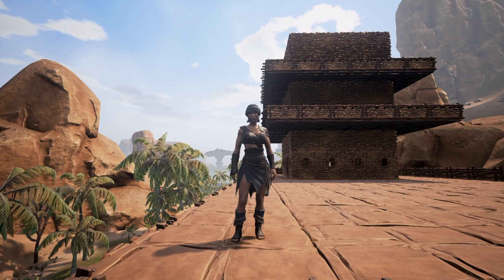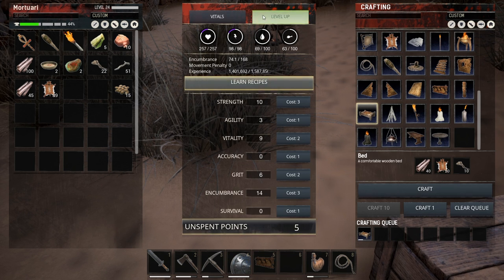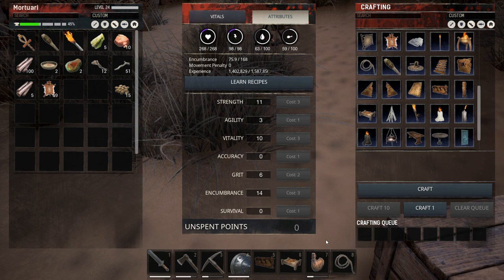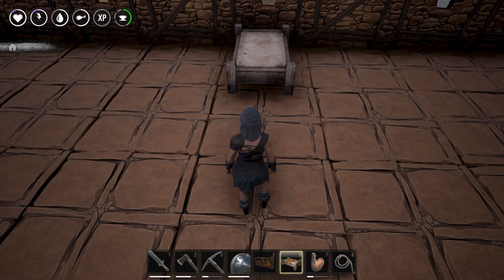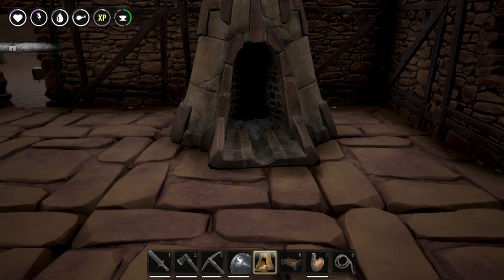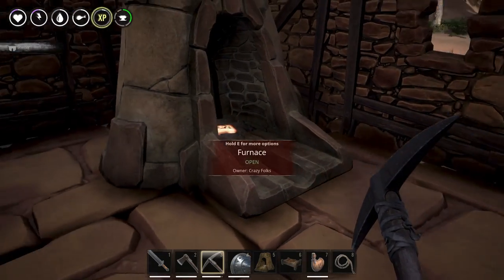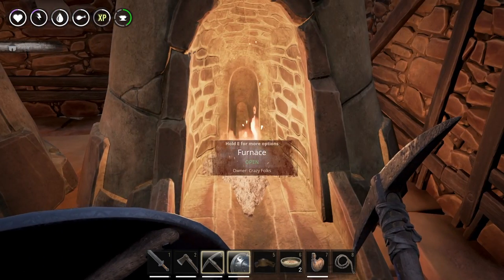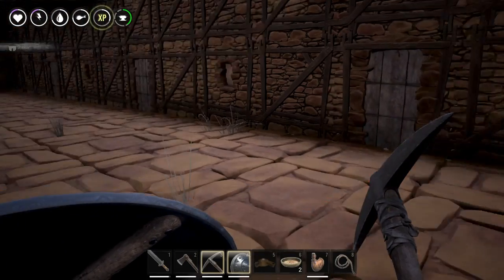Conan Exiles - Building the Crafting Benches - E09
Today's episode of Conan Exiles we start off by placing a bed in our advanced outpost. This is necessary because at some point I will have to go out and find ironstone, and in case I die I want to respawn in my advanced outpost of course.

Next up I went ahead and gathered all necessary materials to build a furnace. One that's done I show you how to make Iron out of ironstone and Bricks out of stone. Of course, the furnace needs some fuel, I used wood for it. Next up, I went out to the hills to find some Ironstone, since I will be needing lots of iron to build the Blacksmith Bench. Once the Blacksmith Bench was up, I started building the Carpenter's Bend, the Tannery and the Armourer's Bench.